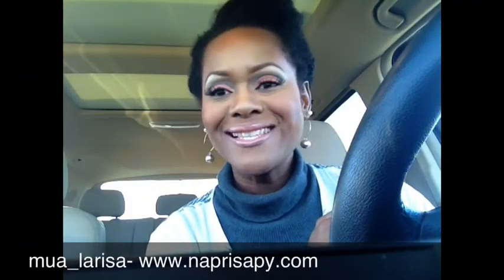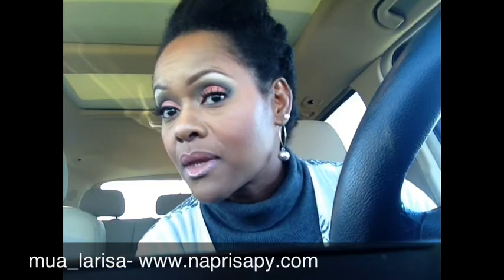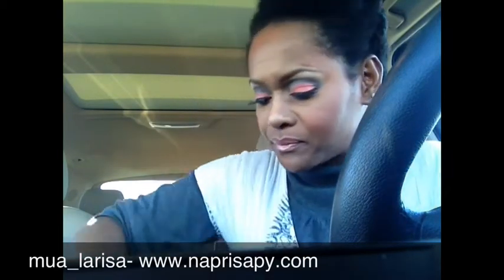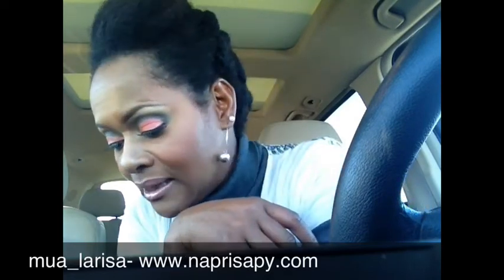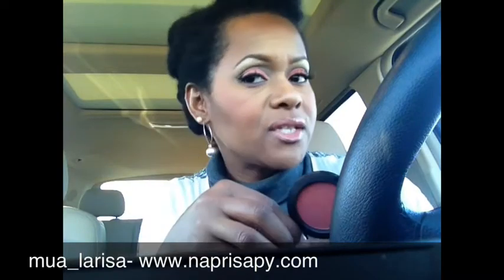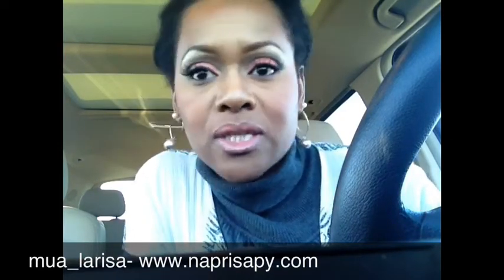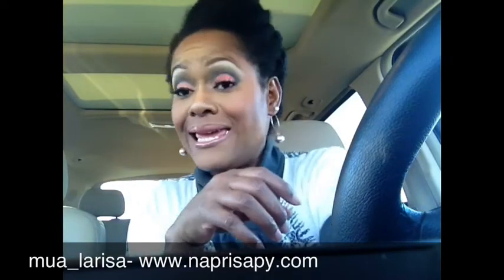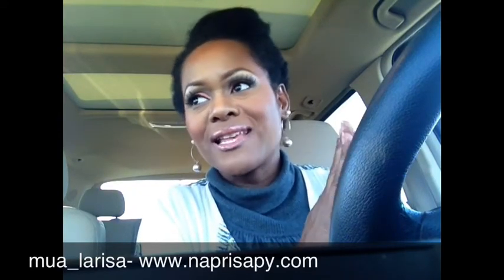What's In My Makeup Bag? 7 Nov 2012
READ ME READ ME READ ME READ ME READ ME READ ME

**All products are MAC, unless otherwise specified.

Eyes: this n that e/s browbone; soba e/s bridge; copper plate e/s crease; print/ carbon e/s outer v; coral/ motif  e/s lid;

Coffee pencil on lower water line

Cheeks: Hidden Treasure and Nars Gine blush

Lips: Chestnut/ Fascinating lip pencil; Vegas and Myth lipsticks

Eyelashes:
Maybelline the falsies Volume Exp
Red Cherry #417

Face:
Foundation- Armani Maestro #10
*mixed w/ Benefits Pore Professional and 2 drops MACs Lustre Drops Sun Rush

Contour:
Sleek Contour Palette- Dark

Concealer
Kevin Aucoin's Sensual Skin Enhancer
Select coverup NW40
*Laura Mercier Translucent loose setting  Powder to set concealer areas
*FX Dark translucent setting powder